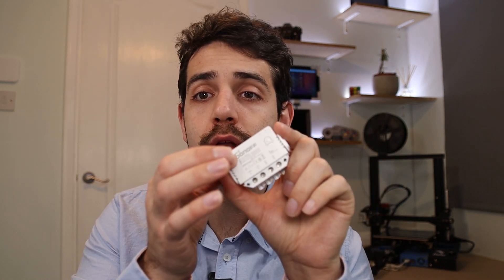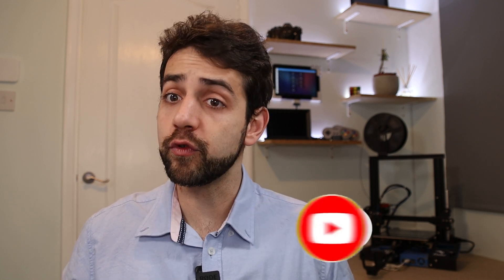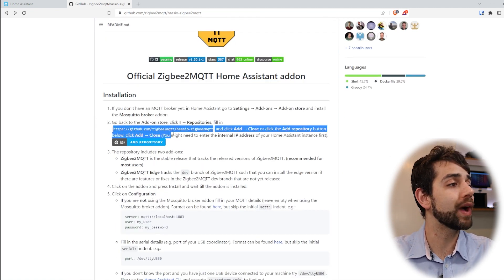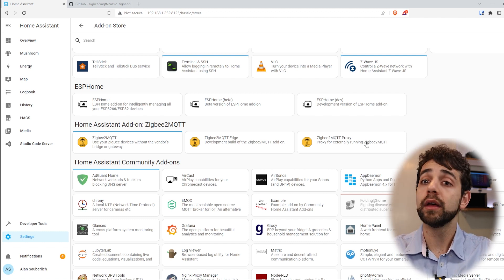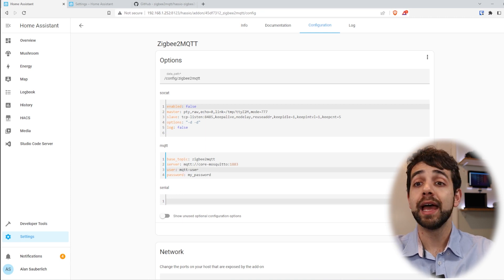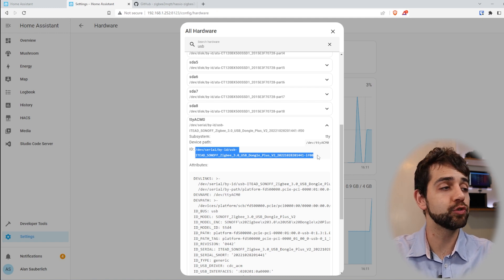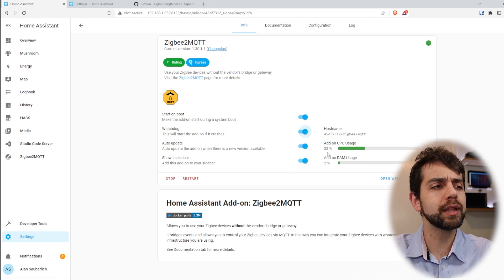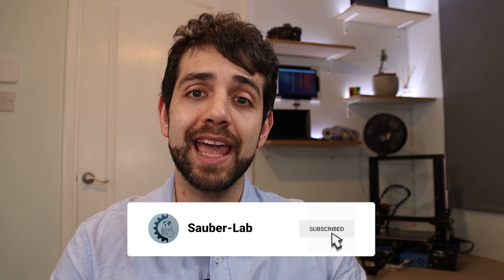The time to install and configure Zigbee2MQTT on your Home Assistant to continue its automation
In this video, we will show you how you can install Zigbee2MQTT on your Home Assistant, this installation will be based on the home assistant supervisor option.

It will switch to a ringing bell to indicate that you have chosen to receive all notifications.